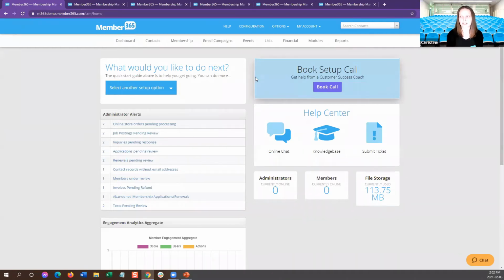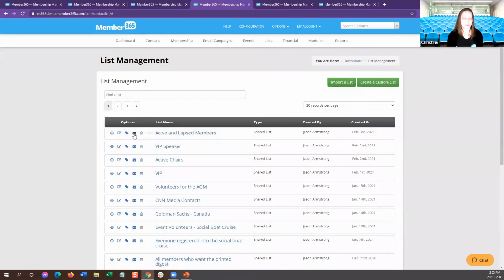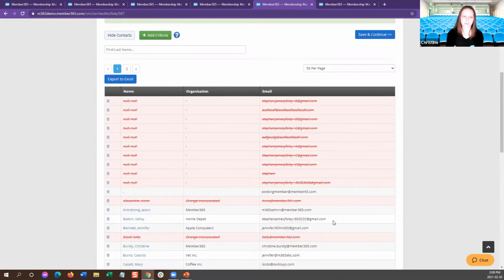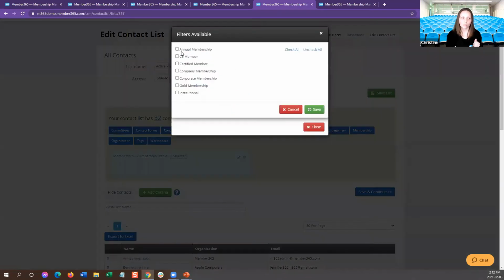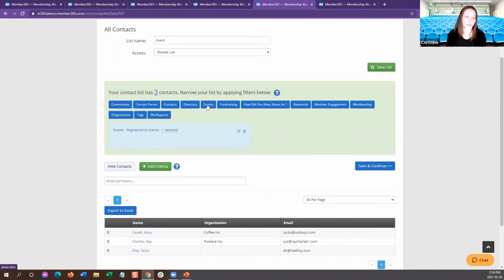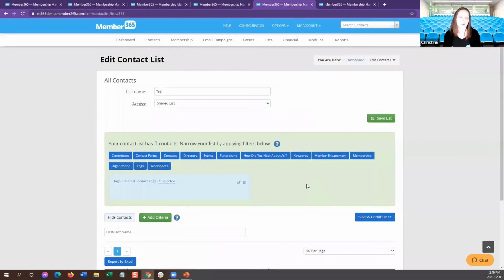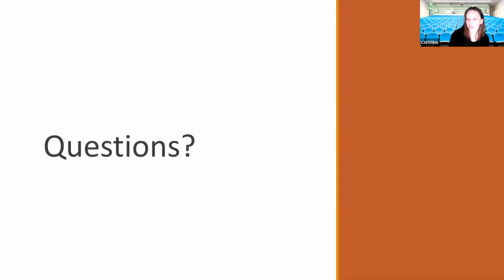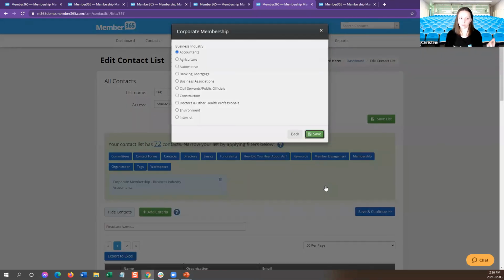List Builder: How to Connect With Your Audience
Join us to learn the difference between lists and sign-up forms. Our Success Coach will take you through creating lists using the dynamic list builder filters and explaining how it works along the way.